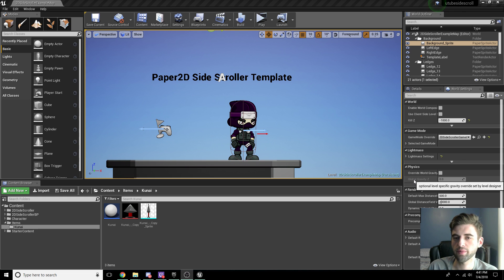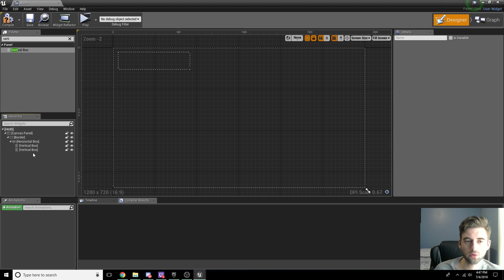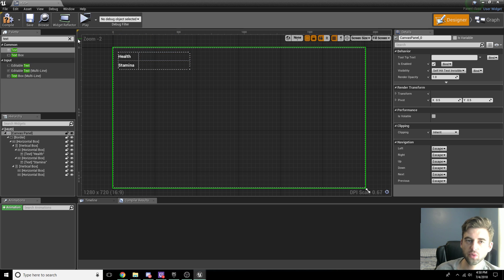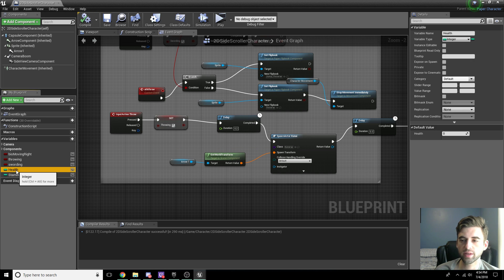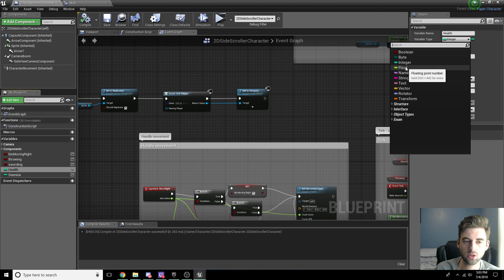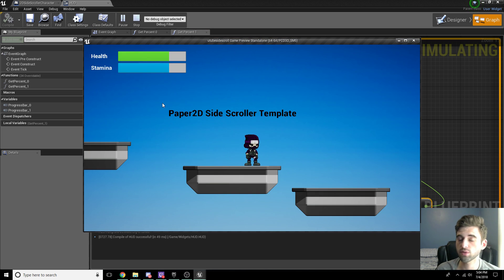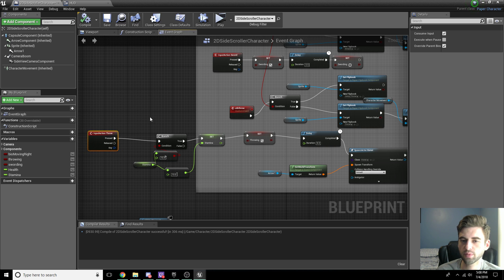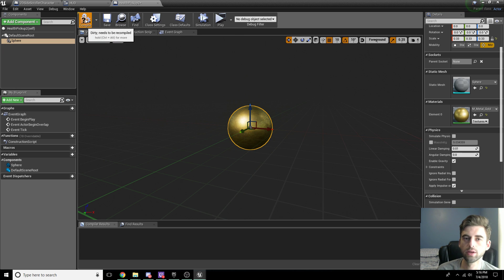[UE4] How to Make a 2D Platformer - Episode 4: HUD, Health and Stamina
In this part we will cover creating a simple in game HUD as well as a health and stamina system! Leave anything you'd like to see in the comments below so I can work them in as I go!